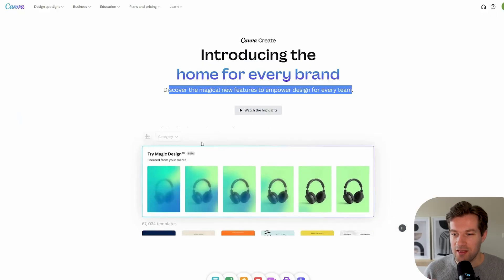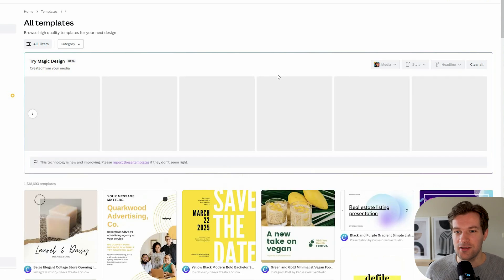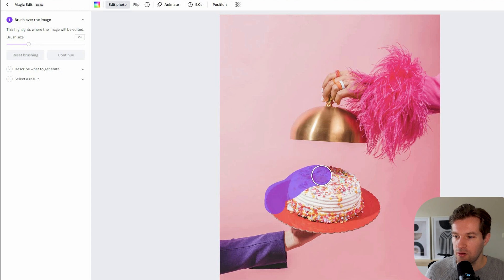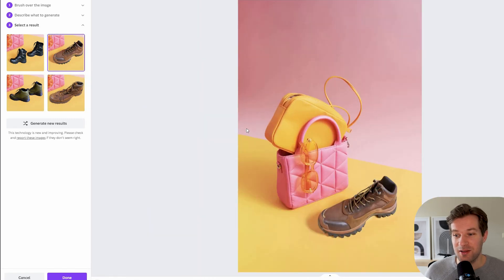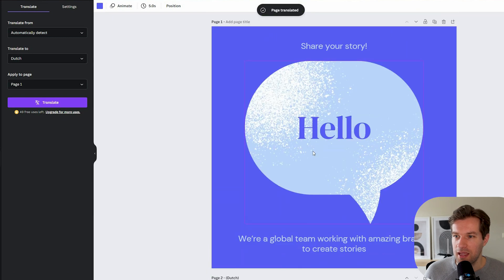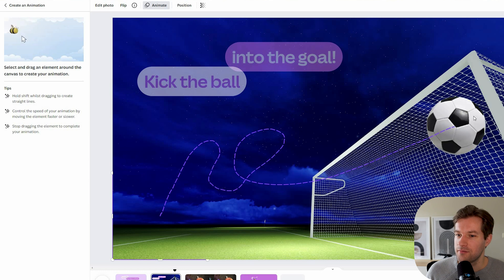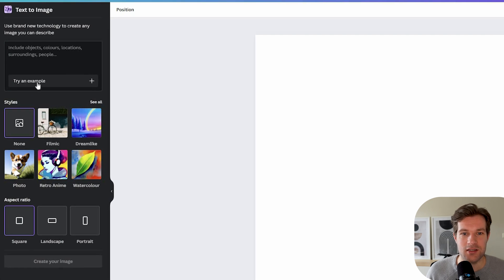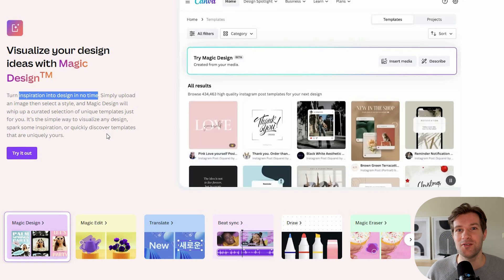Canva Ai Tool Will Blow Your Mind (11 Ai Tools In One)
Canva has a whole new suite of Canva AI Tools that will help you create content, make images or write text super easy. It seems like every tool can help beginners and pro creation of content. If you use Canva to create images, create posts or create youtube thumbnails. The Canva AI tools can help with that.

Canva AI 0:00
AI Magic 0:30
Magic Design 0:40
Customize Template 1:40
Magic Edit 2:20
One more Magic Edit 3:30
More Magic Edit Functions 4:00
Auto translate 4:45
Animation 5:42
Magic Write 6:45
Text to Image 7:20
Combining it All 8:06
Canva AI is it good? 8:53